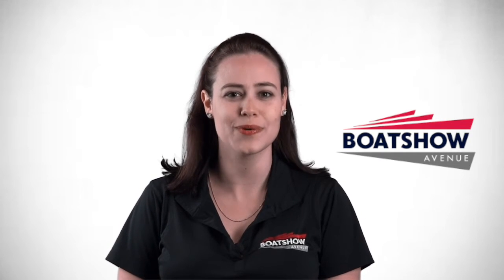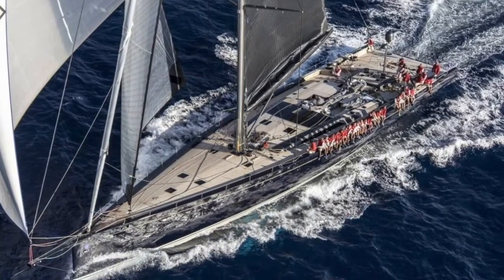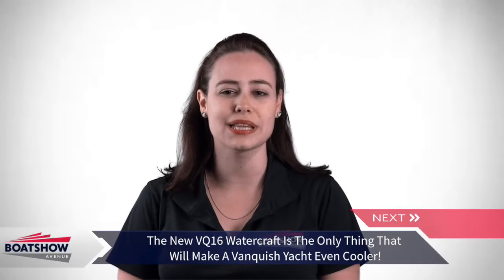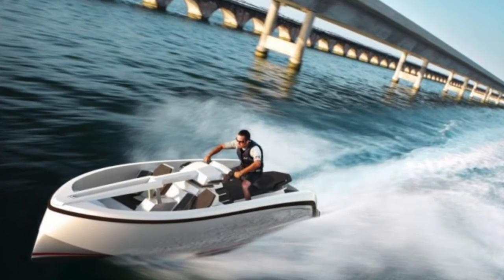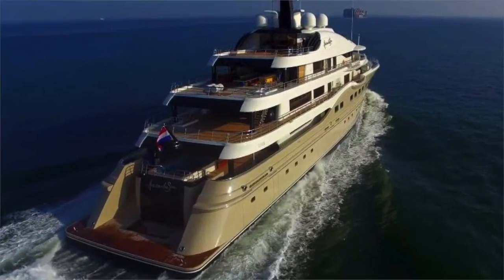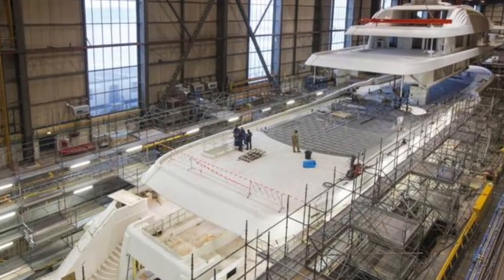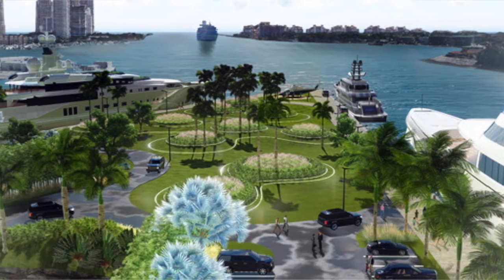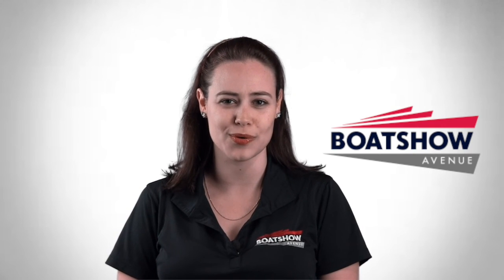'MY SONG' By Baltic Yachts, Amel's 'HERE COMES THE SUN' Seatrials, New VQ16 & much more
Headlines:   Baltic Yachts delivers ‘My Song’, the dynamic look of vanquish’s VQ16, Here Comes The Sun on sea trial and all about the one island park compound in miami

It’s October 12th and this is Morgane with your daily marine news

Baltic Yachts has delivered its latest creation in superyacht innovation and racing-spirited contenders. The 40-metre My Song is built for an experienced yachtsman. Designers Reichel/Pugh and Nauta Design are behind the sleek profile and functional layout of the yacht, with Nigel Ingram from MCM taking the lead as the owner’s representative.

The bold lines of the VQ16 give her a dynamic look, while its go-kart sailing properties guarantee the performance which Vanquish owners have come to expect. You have a complete choice when it comes to the colour of the scooter and the material and colour of the seats.

The 83 metre Amels flagship superyacht Here Comes The Sun has been filmed undergoing sea trials off the Dutch coast. Making its First splash on June 30, 2016, the new Amels flagship features interiors by Winch Design, while the graceful, feminine exterior styling is courtesy of Tim Heywood. This new drone video by Captain Fraser Gow shows the yacht being towed out of port before stretching her legs on the open water.

BWA Yachting is bringing its first-class support for superyacht owners to Florida, with the launch of the new and exclusive One Island Park compound in Miami.More up on our website.